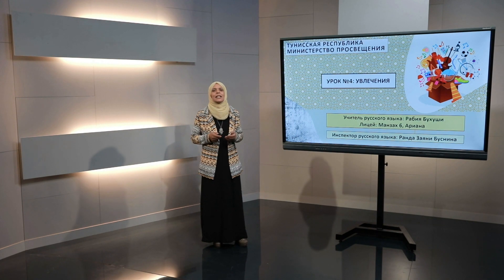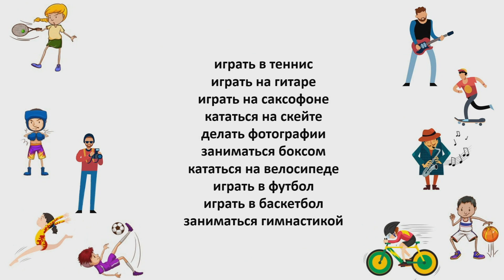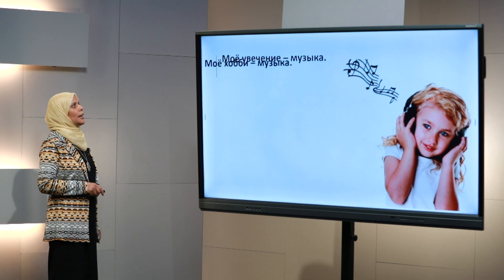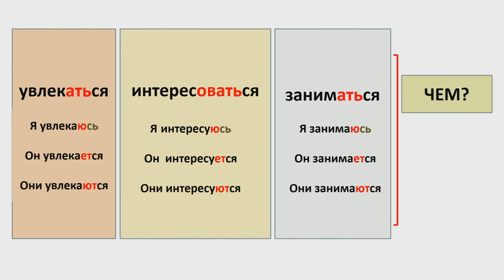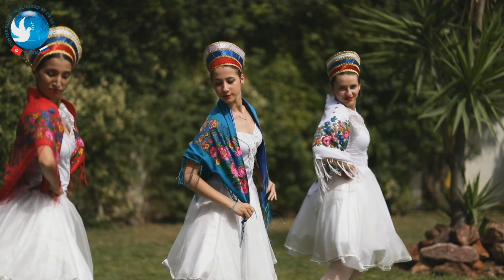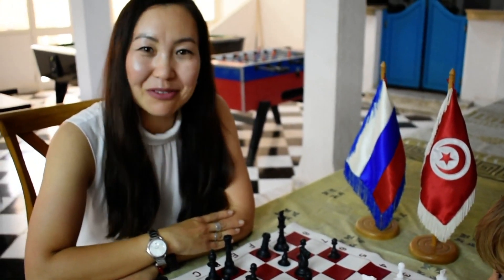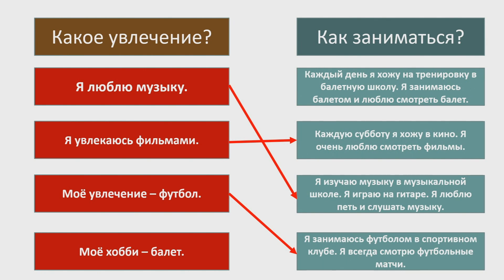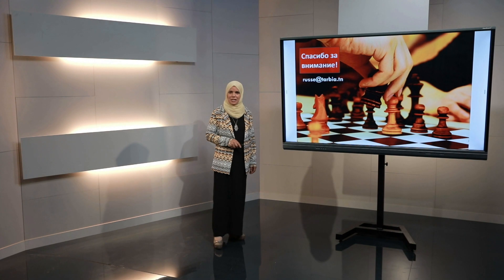جميع الشعب - روسية - الهوايات